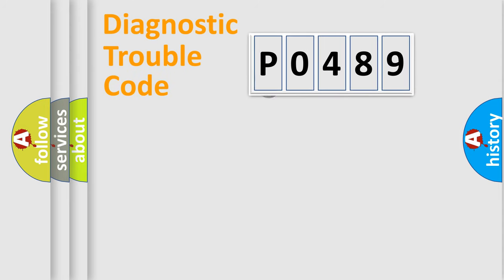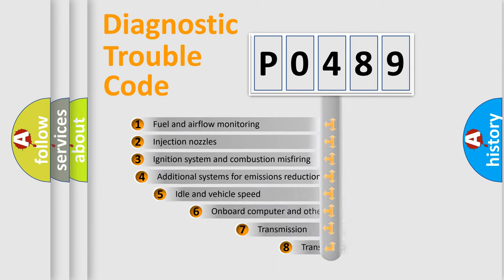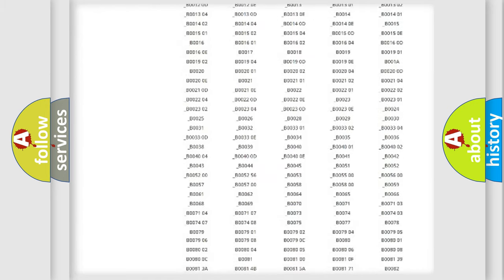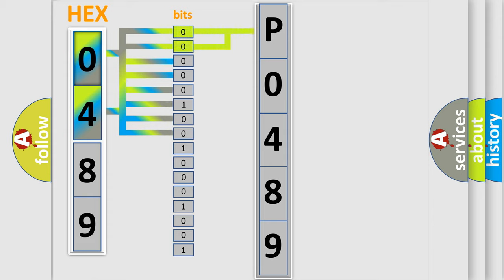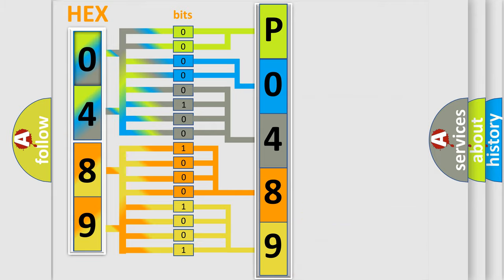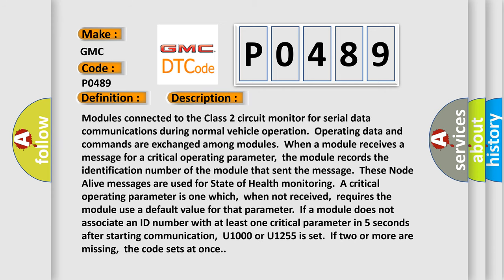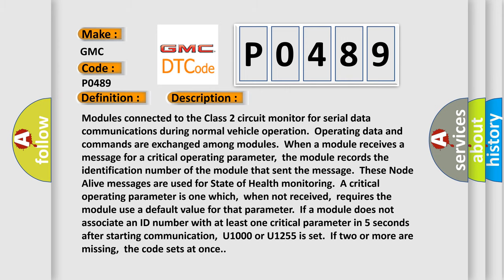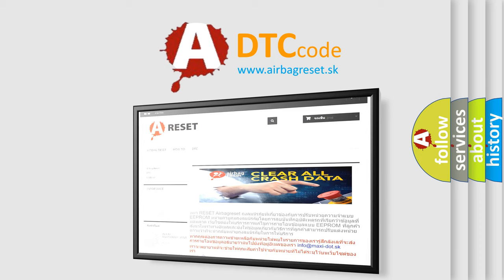DTC GMC P0489 Short Explanation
Contents:
0:21 Basic DTC analysis according to OBD2 protocol standard.
1:48 Insight into programming
2:58 A diagnostically understandable description of the Diagnostic Trouble Code
3:05 Basic error definition

Make:
GMC
Code:
P0489
Definition:
Class 2 Communications Malfunction
Description:
Cause:
 Class 2 circuit is open,shorted to ground or shorted to power ECM ignition power circuit(s) has a high resistance condition ECM main ground circuit(s) has a high resistance condition